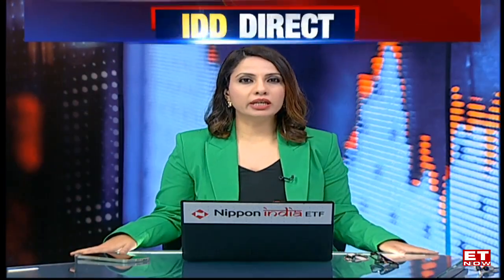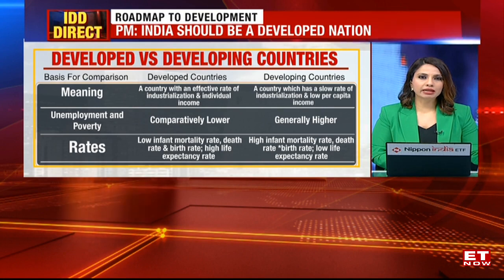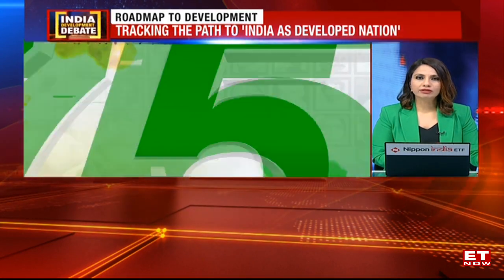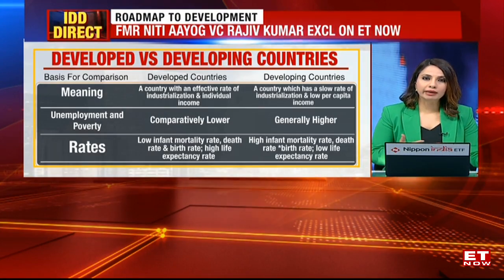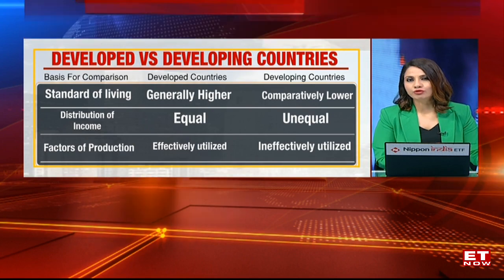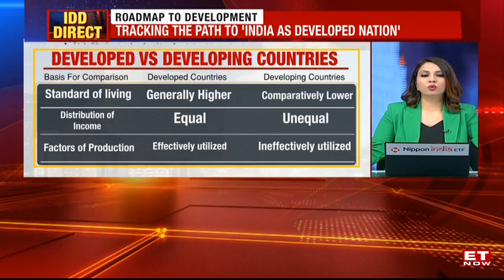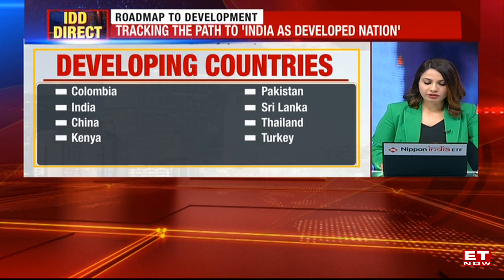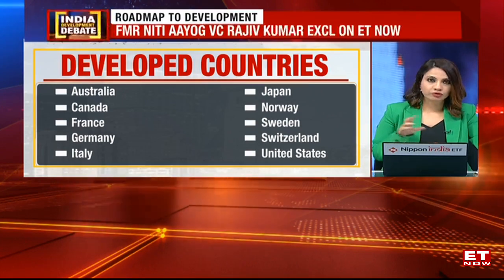Roadmap To Development: Excl With FMR Niti Aayog VC Rajiv Kumar | India Development Debate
As India turned 75 as a free and sovereign nation, the country saw more spirited and large-scale celebrations of its Independence Day as compared to previous years, with national monuments illuminated with the colors of the national flag and the tricolor hoisted in nearly every private and public dwelling. The important milestone is, no doubt, an occasion to reflect upon what, we as a nation have achieved thus far, but it is also a crucial moment for crystal-gazing into the future and setting the ball rolling for an even better future for India's younger generations. What is India at 100 going to look like? What are our goals and our challenges? The tone and tenor for this were set by Prime Minister Narendra Modi during his I-Day speech as he spoke from the ramparts of the Red Fort. PM Modi spoke about his vision for India and also spoke specifically about two challenges: corruption and Nepotism. We unpack PM Modi's vision for 2047 and discuss the roadmap for India to become a developed nation on the India Development Debate with Rajiv Kumar, Fmr Vice Chairman, NITI Aayog. Tune in!

Pushed via Slike